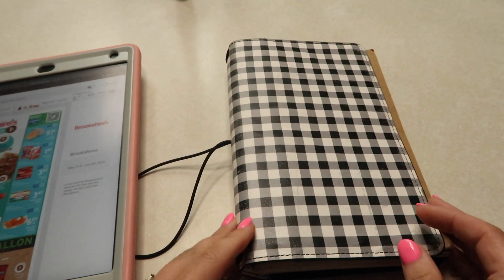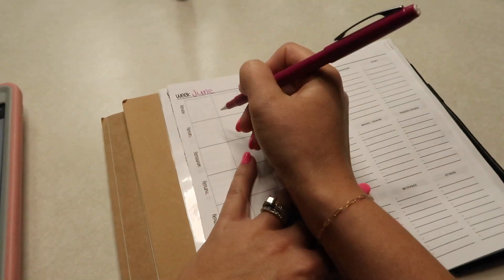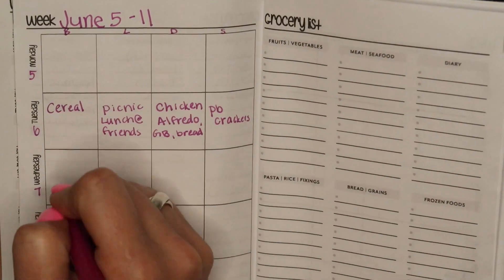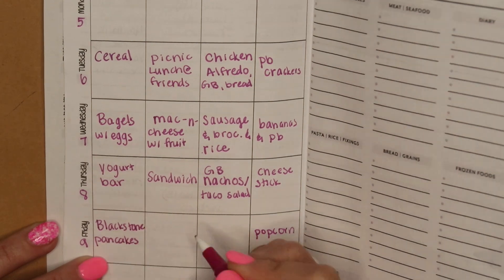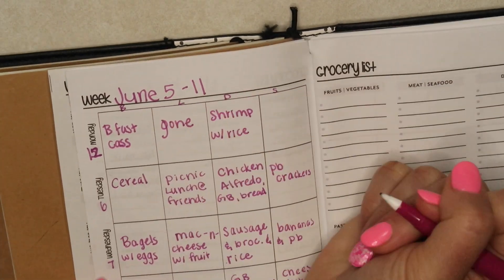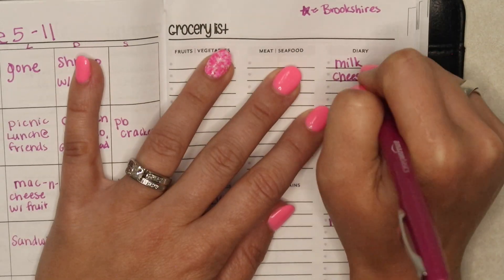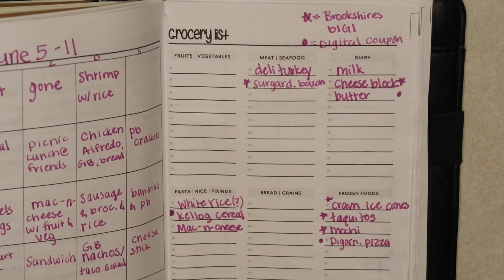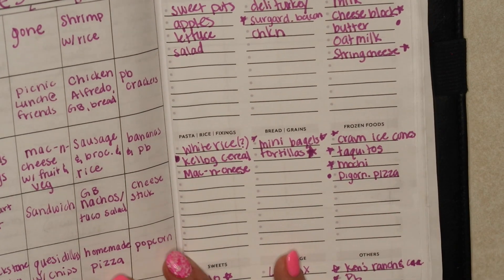Summer Menu Plan// Week Menu Plan// Large Family Weekly Meal Plan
Whew what a long time in coming to have an edited video! I am so excited to have new content finally up, even if it is something as short and simple as what we ate during the week for VBS.

On a sad note, the person who made my meal planner printable no longer has a working shop on ETSY.

 I am definitely a little rusty, so please forgive any errors as I get back into the groove on filming. editing, and uploading.  Thank you so much for being here and for watching!

🌻About me:
My name is Kristen and I am former elementary teacher turned homeschooling mom of 4 kids (ages 11, 8, 6, and 4). Sometimes I find it hard to figure out exactly what kind of homeschool mom I am because I am trying to shed what needs to be shed from my public school teacher mentality, as well as keep that which is good and helpful, so here I am just trying to figure it out and bringing you along for the journey.  I want you to know this is a space where it is ok to not be ok, where you can hopefully find another mom to relate to and see that someone else may not have it all together at all times either! My heart is FOR mamas and to encourage others as we are all on this journey together! I hope you find a genuineness and realness here in my little slice of the internet and that you will stay a while!